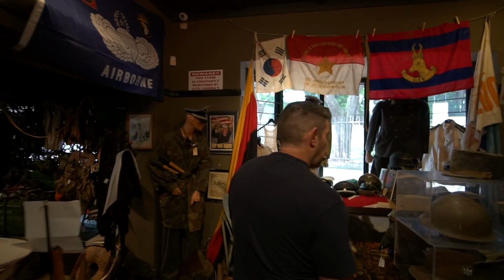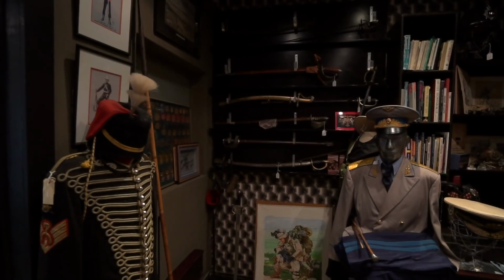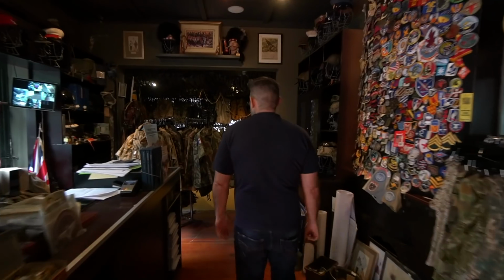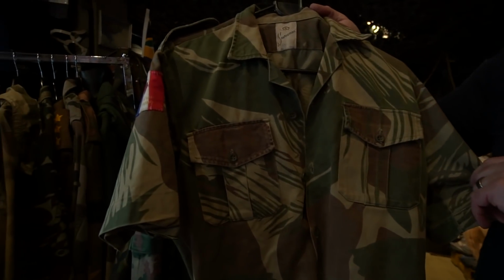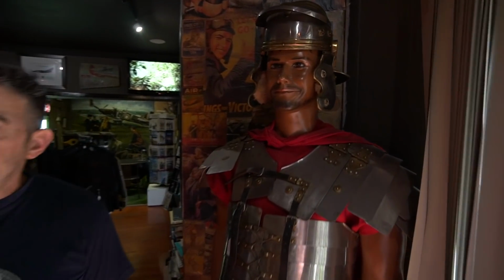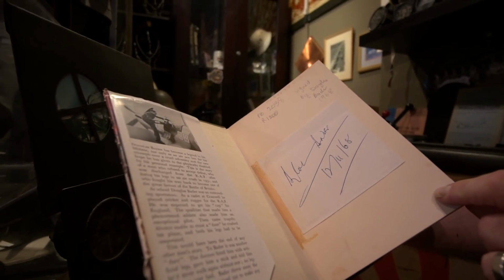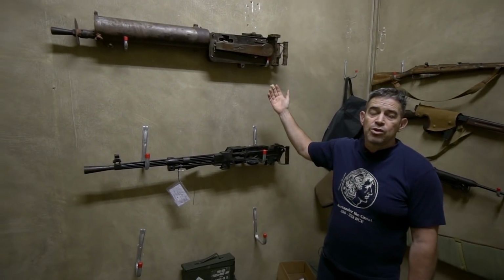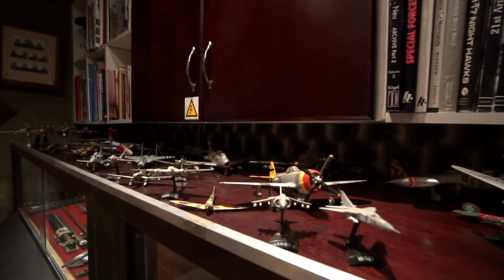The best shop in the world?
Do you love buying militaria? Always looking out for that rare medal group or regimental plaque?

Well, if so then the War Store in Johannesburg is the place for you.

I spent the day with owner Alan and he took me around and showed me some of his best and most unique pieces.

If you are on Instagram and like looking at photos of the world's battlefields then check me out

I have also just launched a podcast about British Military History - the first six episodes cover the Anglo-Zulu war